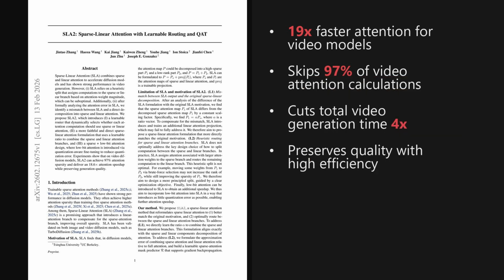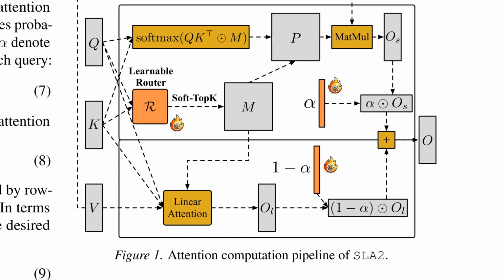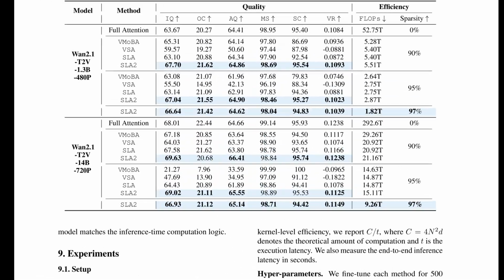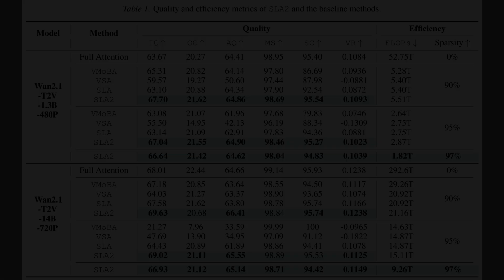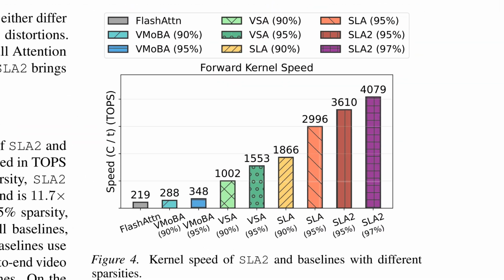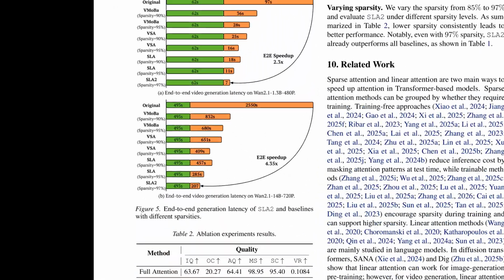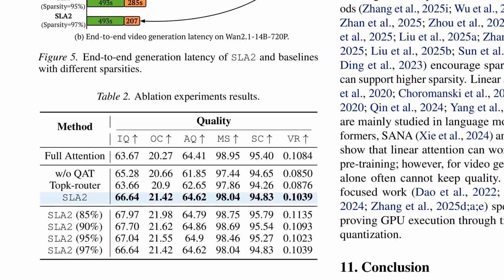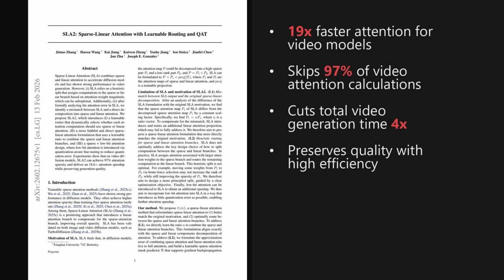SLA2: Faster High-Res Video Diffusion Models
In this AI Research Roundup episode, Alex discusses the paper: 'SLA2: Sparse-Linear Attention with Learnable Routing and QAT' SLA2 introduces an optimized attention mechanism specifically designed to accelerate high-resolution video diffusion models. It replaces previous heuristic methods with a learnable router that dynamically decides which computations belong in sparse or linear branches. By fixing mathematical mismatches in earlier SLA formulations, the authors provide a more faithful decomposition of attention. The system also employs Quantization-Aware Training and a SoftTop-k operator to ensure efficient training and deployment. These advancements significantly improve the performance and speed of complex video generation tasks. Paper URL